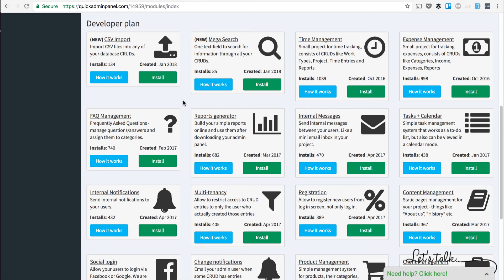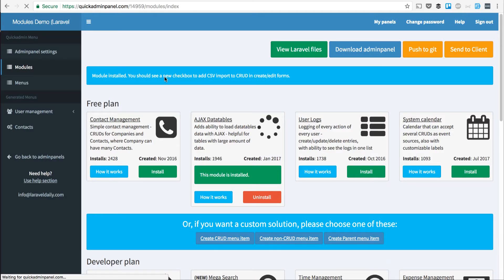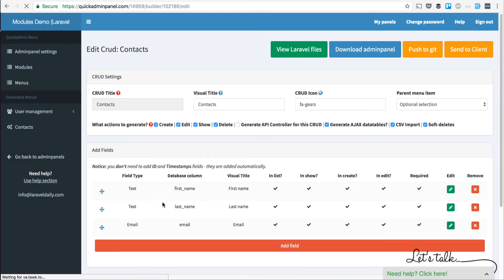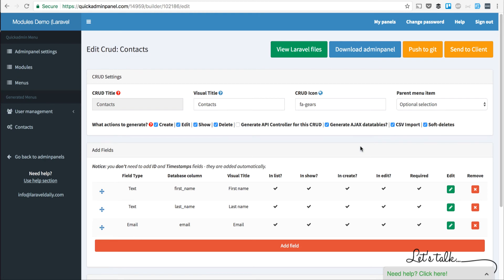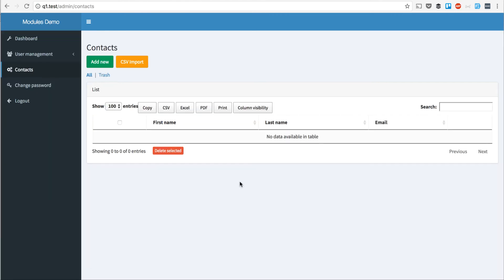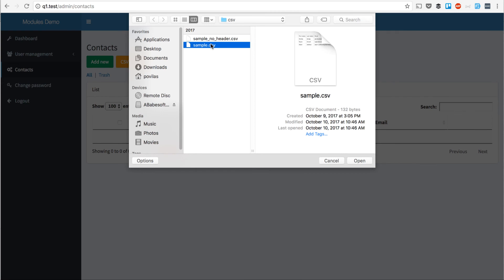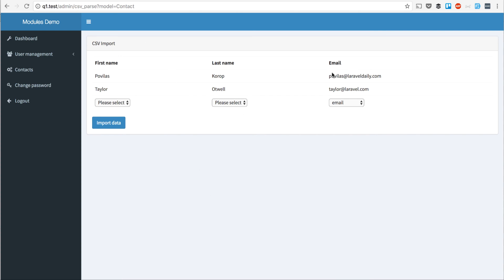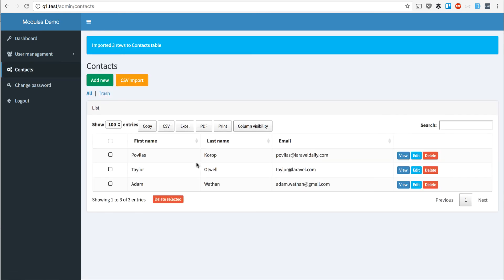CSV Import Module in Laravel QuickAdminPanel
Quick demo of a module in QuickAdminPanel project.